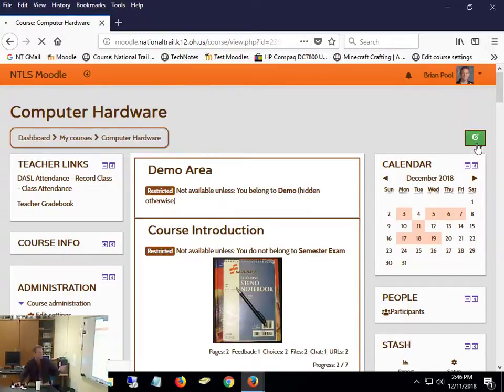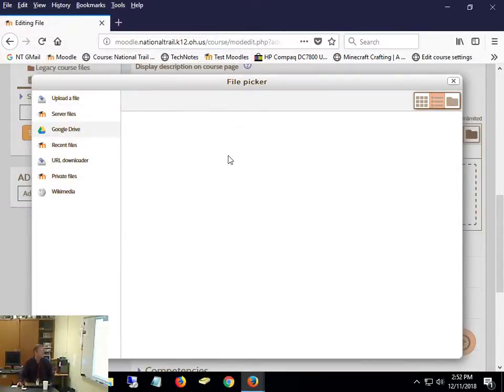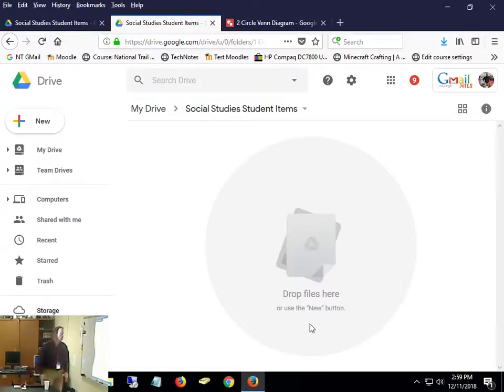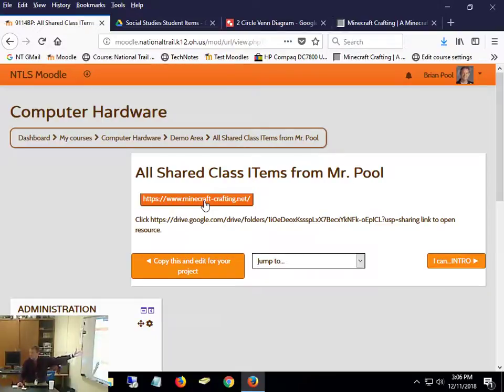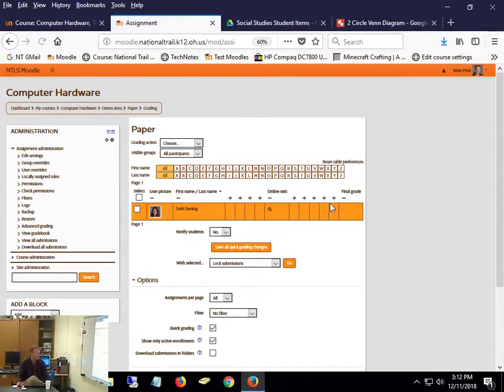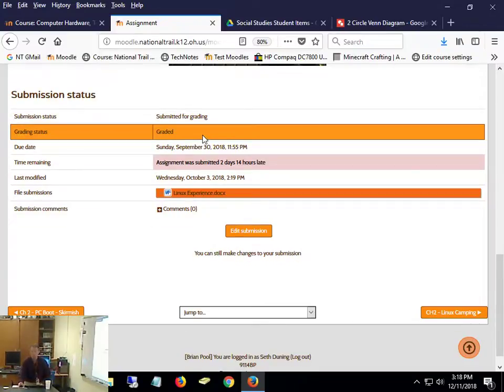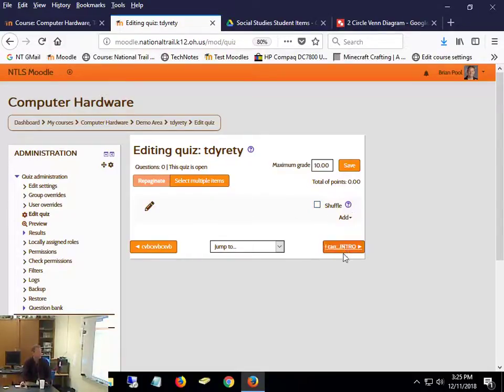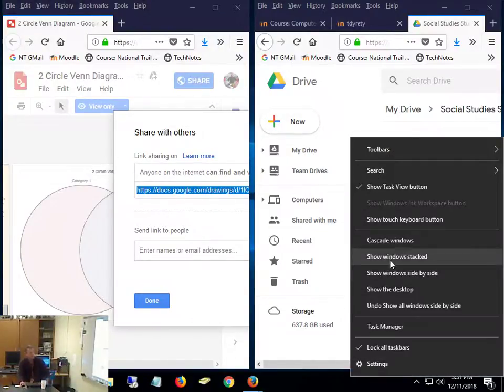Moodle/Google Linkup!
Weekly Tech Tuesdays are streamed live so staff can attend from their classroom.  Live Chats will be open.  You must Chat in that you are watching to get IPDP CEU Credit!  Class starts at 2:45.